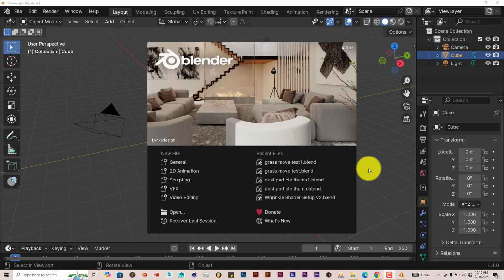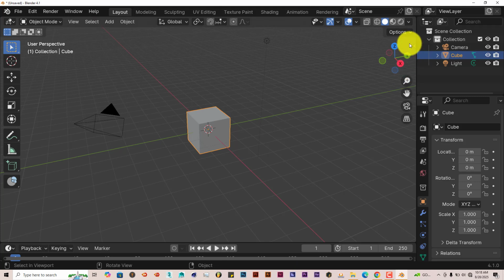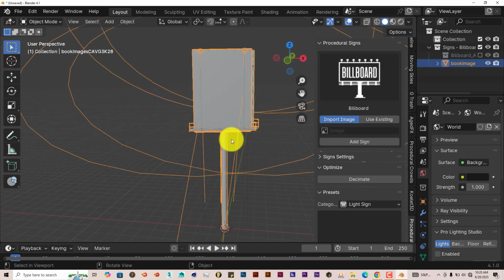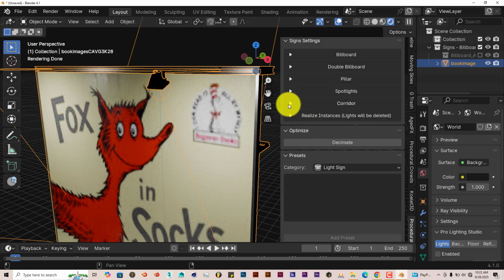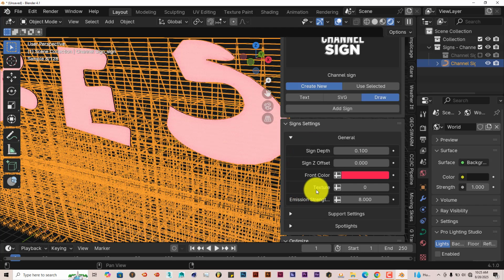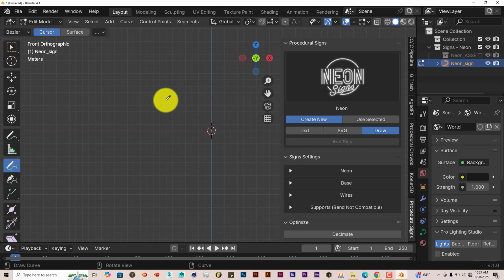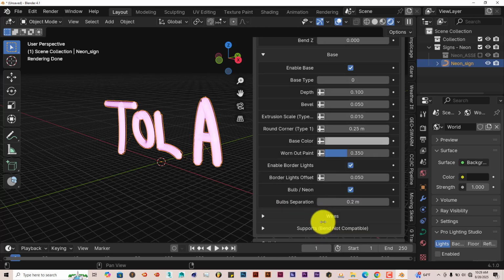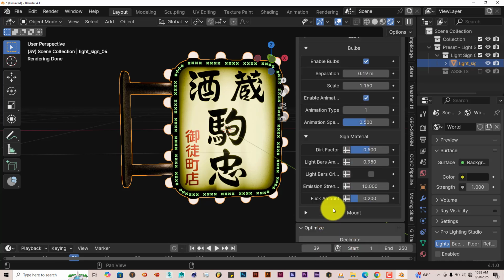Blender Quick Tip: The Procedural Signs Addon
In this tutorial, you'll learn how to easily import and customize various neon signs very easily  in blender by using the very easy to use Procedural Signs Addon.